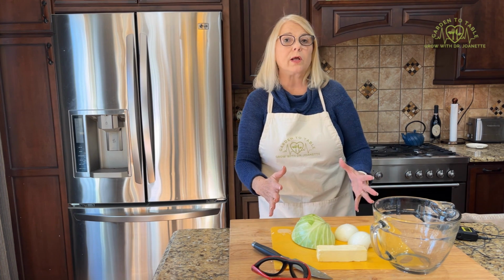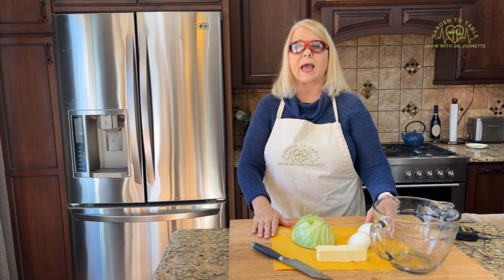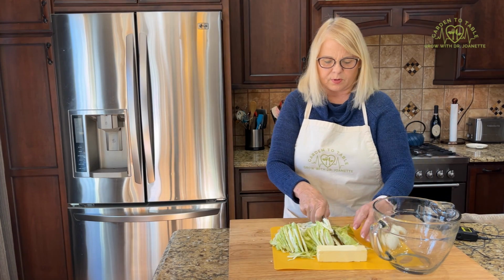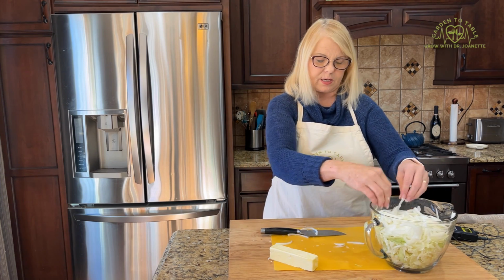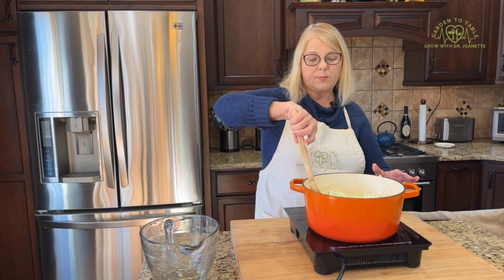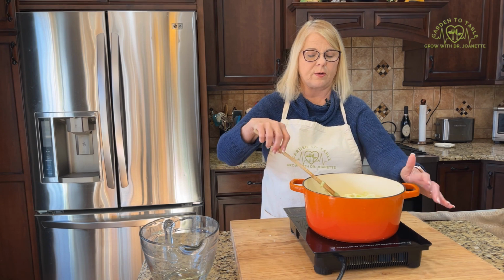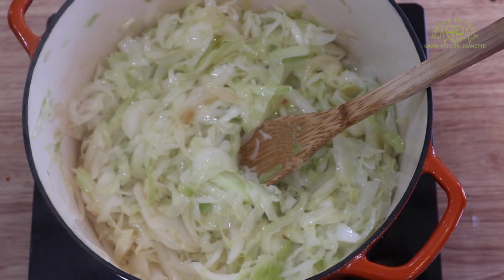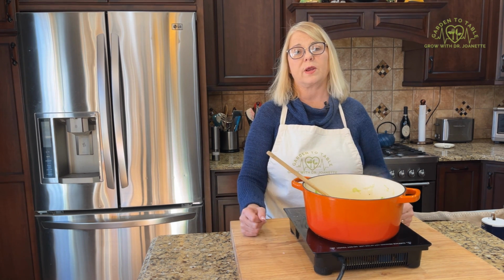Sautéed Cabbage and Onions Recipe: Gut-Loving Goodness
🌿Boost Your Gut Health with Every Bite! 🌿 I’ve always believed that what we eat plays a crucial role in how we feel and function, and this recipe is a testament to that.

Learn about the world of brain-boosting and gut-friendly foods with my latest kitchen adventure: Sautéed Cabbage and Onions. It’s not just a dish; it’s a journey into enhancing your cognitive health, supporting your gut, and improving your overall well-being.

This simple yet nutrient-packed recipe can become your go-to for a quick, delicious, and healthful meal.

Let me guide you through the easy steps to bring the benefits of cabbage and onions directly to your table, nourishing your body and mind with every bite.

So, grab your skillet, and let’s get cooking for our health’s sake!

𝐈𝐧𝐠𝐫𝐞𝐝𝐢𝐞𝐧𝐭𝐬
➡️2 cups onions sweet, sliced
➡️4 cups cabbage sliced

Copyright @BEJO Network 2024. Any reproduction or illegal distribution of the content in any form will result in immediate action against the person concerned.